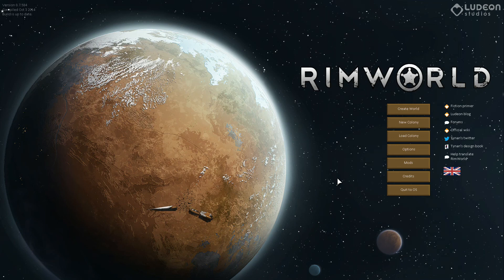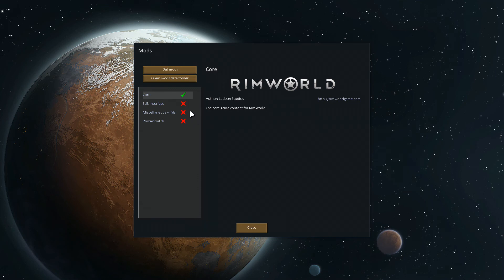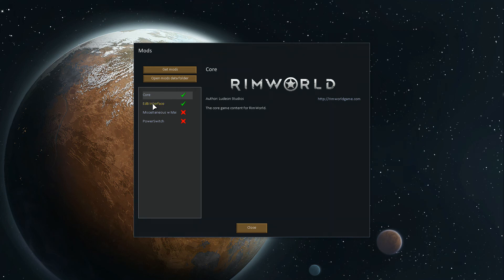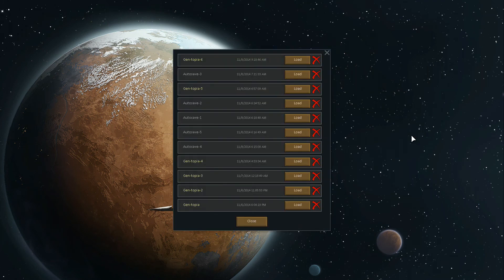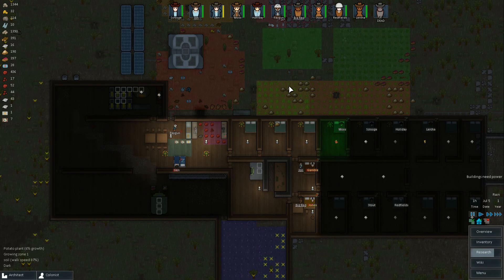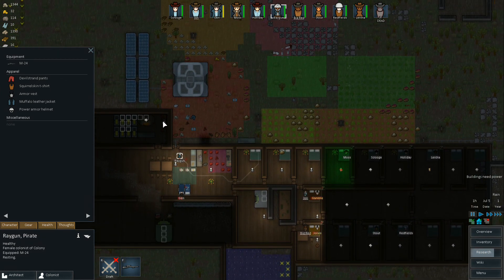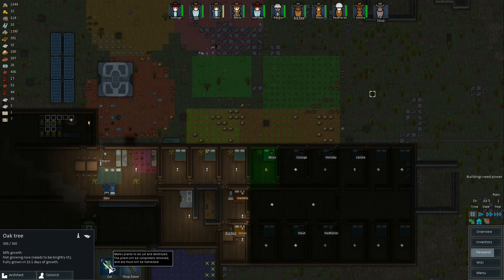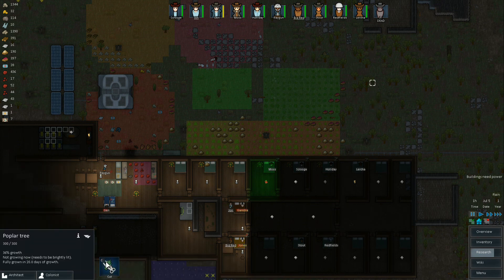RimWorld A7-23 EdB Interface, How Did I Survive Without You?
Episode 23 Adding EdB Interface mod to my Gen-topia colony. Easier to locate colonists and their status as well as many smaller interface additions. Fixing up prisoners and cleaning up after battle.

RimWorld Alpha 7
Indie Developer: Ludeon Studios and Tynan Sylvester
Great price for a great game while in development.

-Spoilers &
-Events Breakdown

Adding some mods to my RimWorld Gen-topia colony.
EdB Interface mod additions.
Interface now shows colonists displayed along the top with visuals including clothing and health status bar.
Raygun to heal up Gen.
Small stockpile for medicine and body parts near medical beds.
Checking wounds and status of prisoners Gamble and Jones. Jones arm shot off. Healing as needed.
Improving prisoner area. Wish the beds were multifunctional instead of medical or personal only.
Improve Dead Zone for separate body location.
Adding backup batteries.
No hunter, think it was JT but he is dead, need new one, Lercha can do it and improve her skills at the same time.